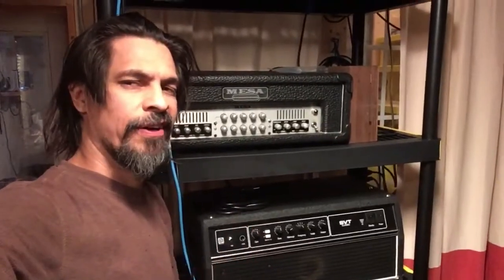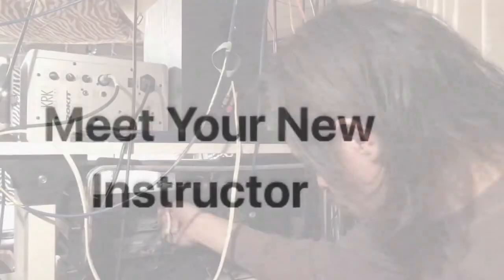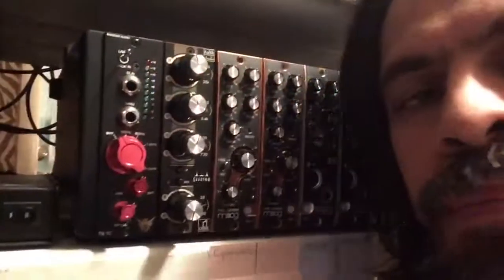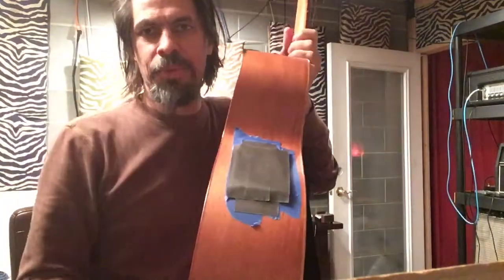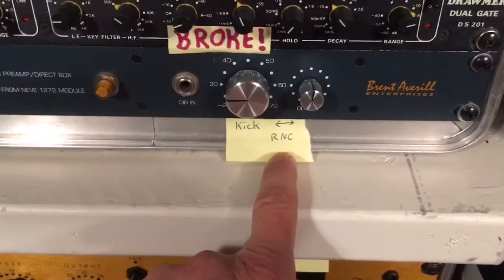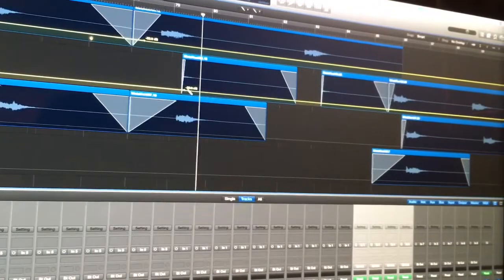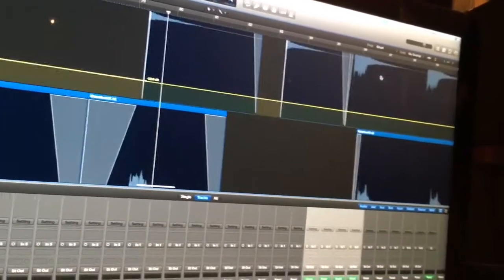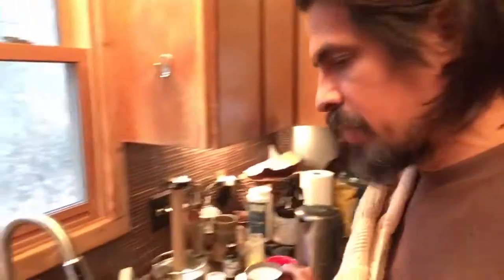Raven Tenderfoot’s Negligible Class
Oh, are you a master at your craft? No? Gee, are you even close?
Not really? Then why are you wasting everybody’s time with videos that don’t serve you? This class is where you need to be. Whether you’re a novice or you stumble upon this video by accident, it’s tailored precisely for your mindset. You’re welcome.Don’t forget to send me money every month.